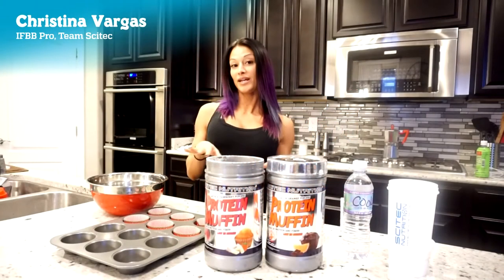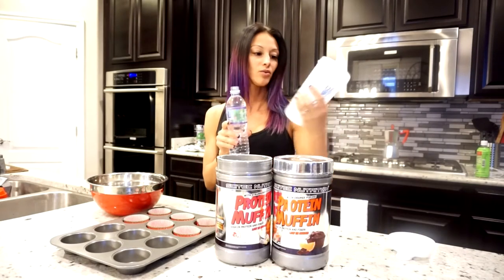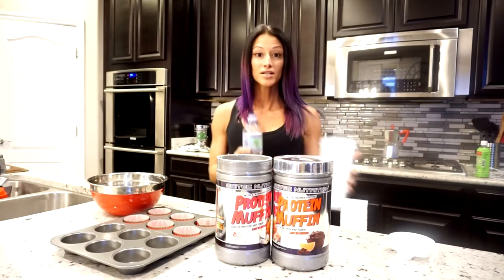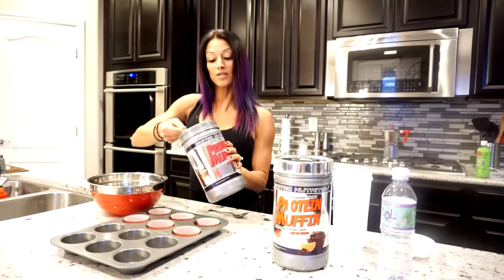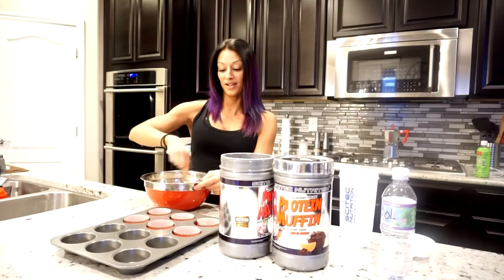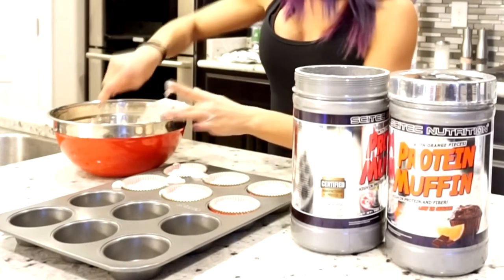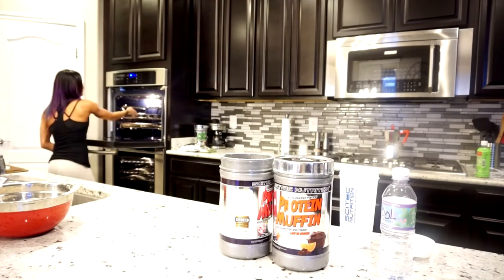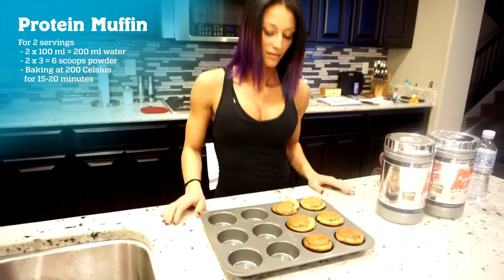Christina Vargas predstavuje Protein Muffin dezert bez výčitiek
Lahodný Muffin s vysokým obsahom bielkovín a vlákniny, s kúskami ovocia. Obsahuje viacero druhov zdrojov úplných bielkovín, srvátkovú bielkovinu a vaječnú bielkovinu, ktoré zabezpečujú telo všetkými potrebnými tipmi aminokyselín, vrátane 9 esenciálnych aminokyselín.

Protein Muffin je k dispozícii v mnohých príchutiach ako pomaranč-čokoláda, jahoda-biela čokoláda-kokos.